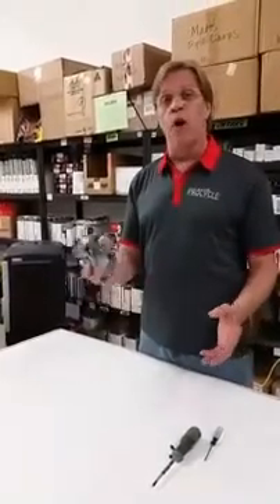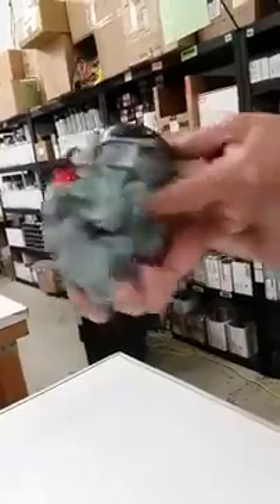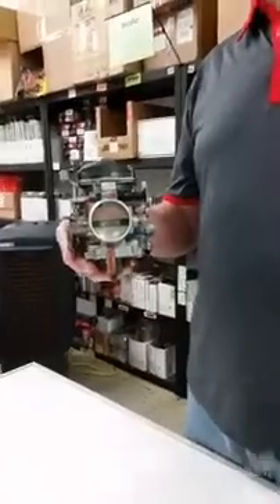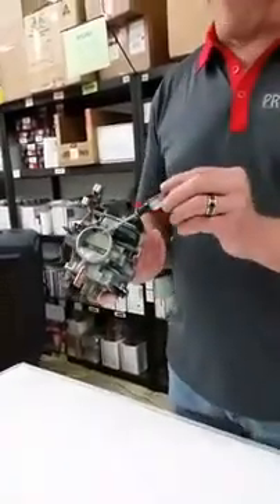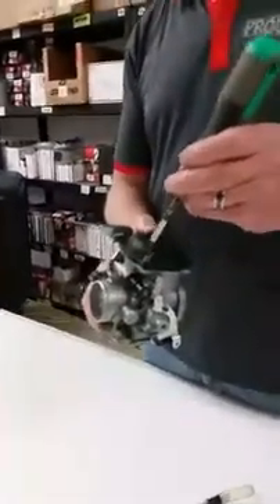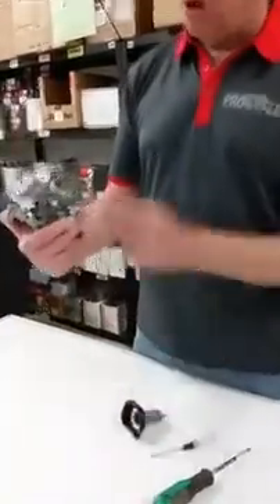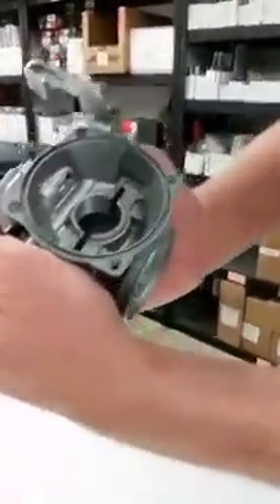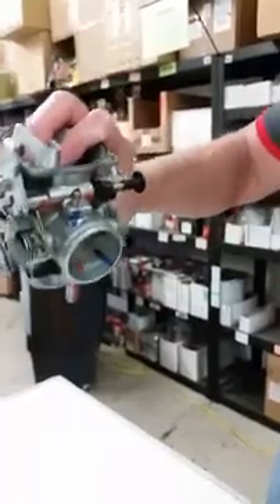ProCycle Tech Talk - Basic Carburetors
Week 1 ProCycle Tech Talk.  Basic carburetion and the answer to 'Why does my bike back fire on deceleration'.